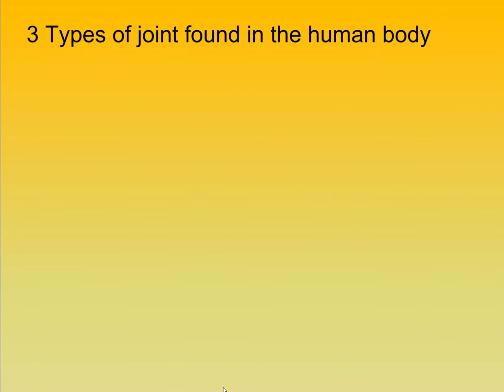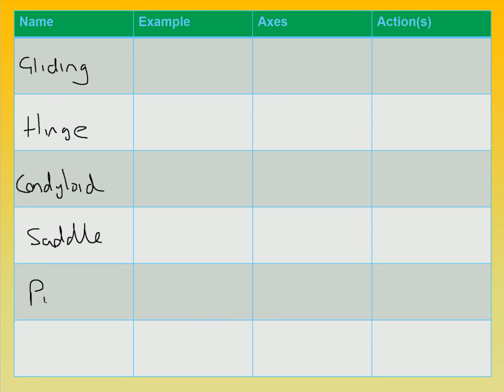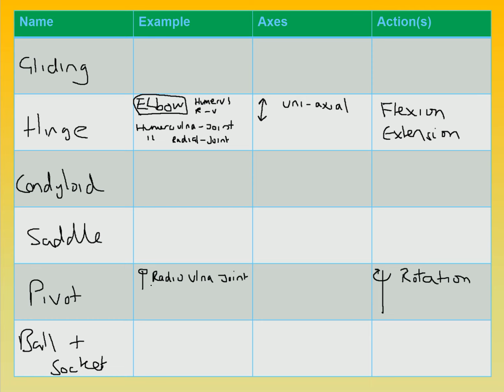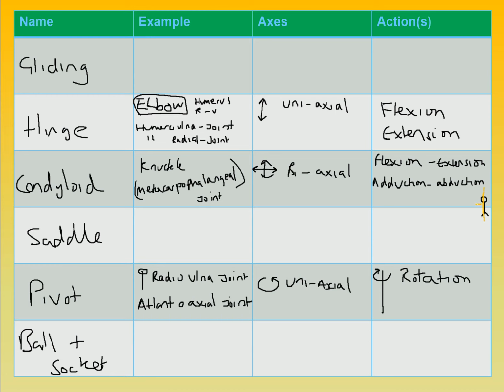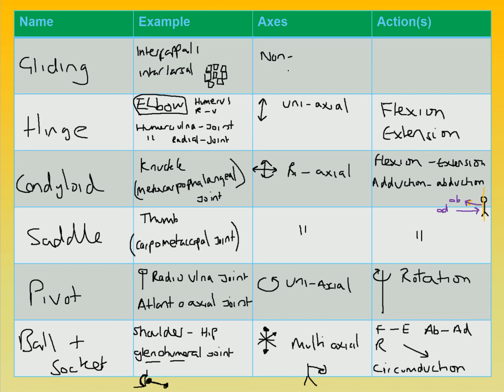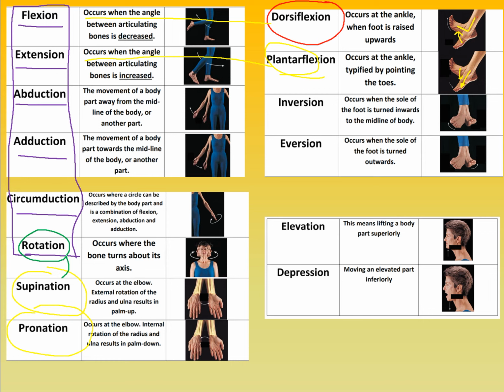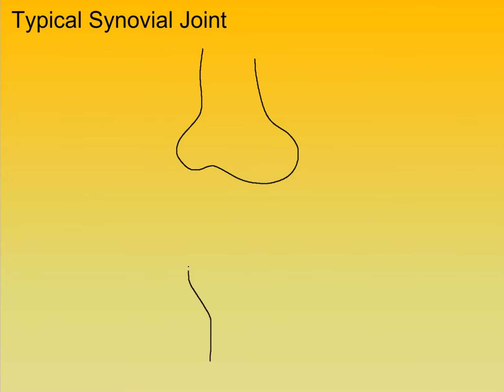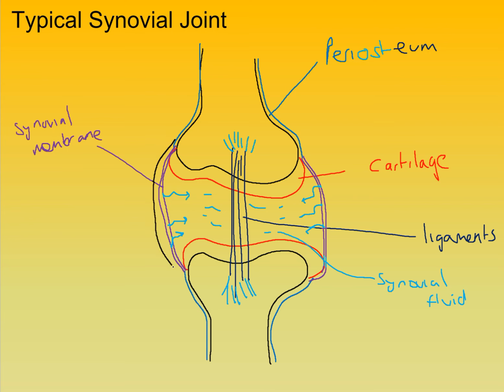AHED SM 4 Human Physiology - Joints and Movement Patterns